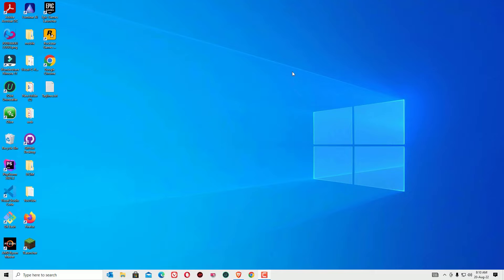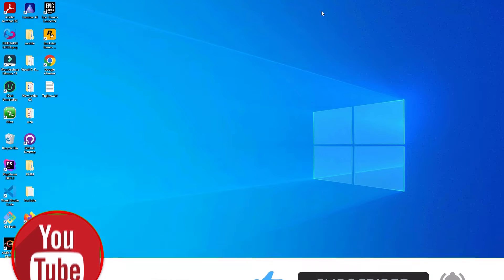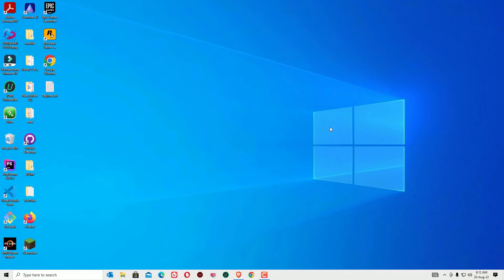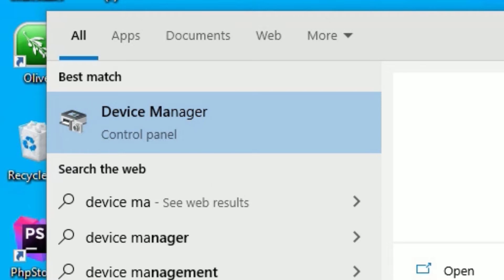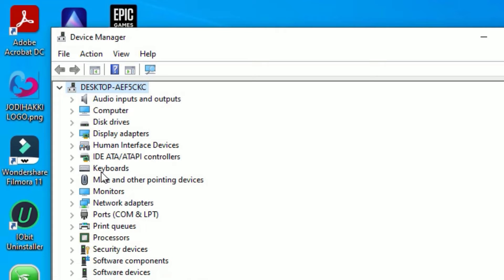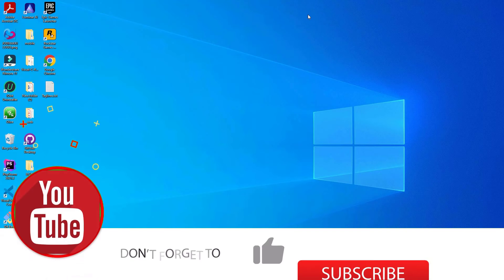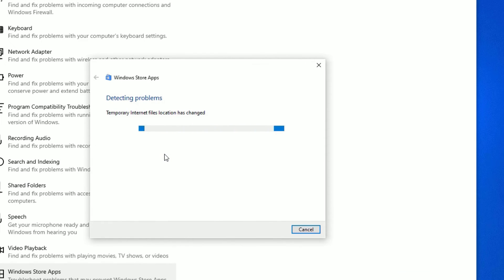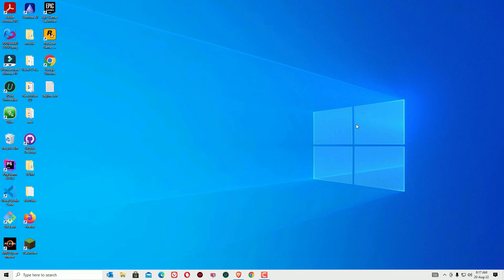Fix: 0xa00f4244 nocamerasareattached | We can’t find your camera 0xA00F4244 Error Windows 10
No cameras are attached error code 0xA00F4244  is fixed.
The camera on your windows 10 PC may fail to start due to a problem with the driver. This is a common problem that occurs on some windows 10 PC. This error code 0xA00F4244 is fixed on windows 10 by uninstalling the driver and reinstall the driver. You can follow this tutorial to fix the camera on windows 10..

Chapters:
0:00 Intro
0:46 Enable Camera Access
1:16 Reset Camera App
1:40 Uninstall & Reinstall Camera Drivers
3:05 Troubleshoot Camera Errors